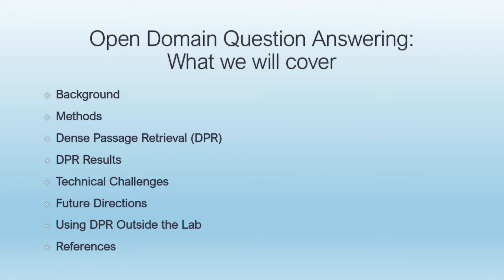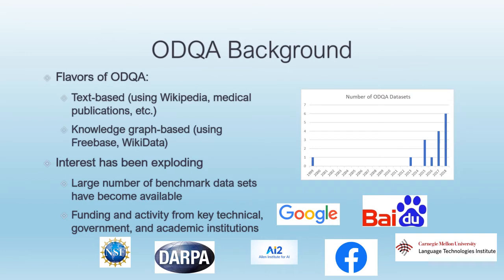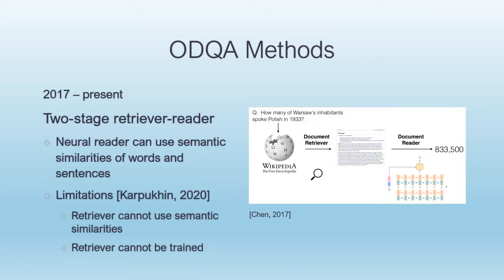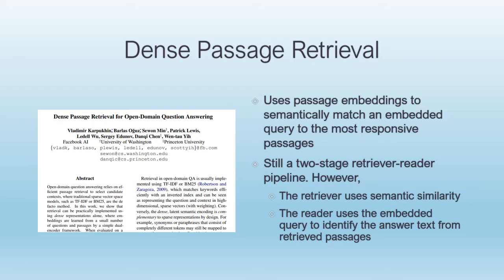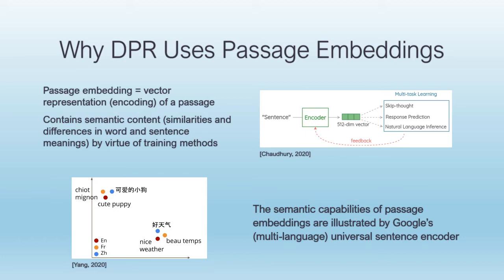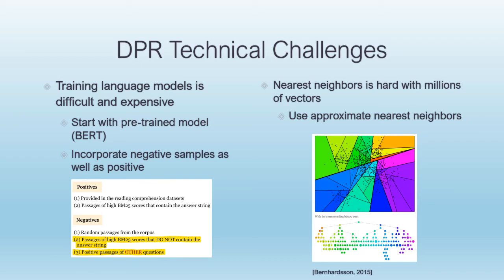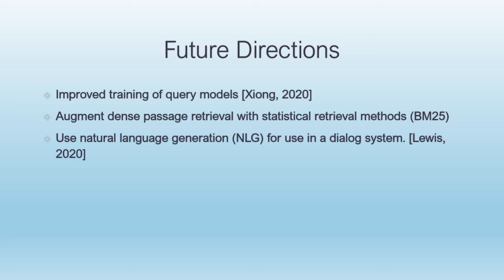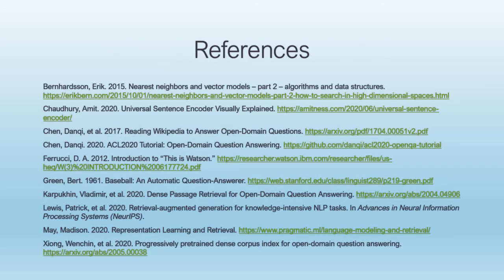Open Domain Question Answering: New Approaches, New Possibilities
Open domain question answering (ODQA) is one of the hardest tasks in natural language processing (NLP) because it involves doing several sub-tasks well. As NLP has developed, so has ODQA. The latest innovation, dense passage retrieval (DPR), moves it into the realm of the possible for organizations willing to do a little experimentation. It's not a silver bullet, but the time has come to start experimenting with DPR to manage large case files in domains such as law enforcement, intelligence, counterintelligence, investment banking, medical publications, and the like.